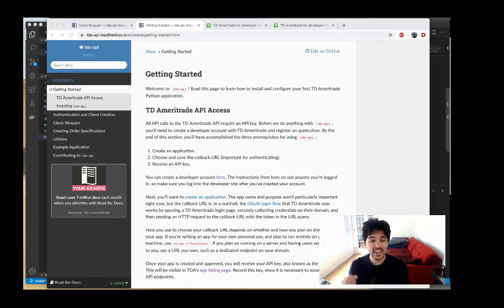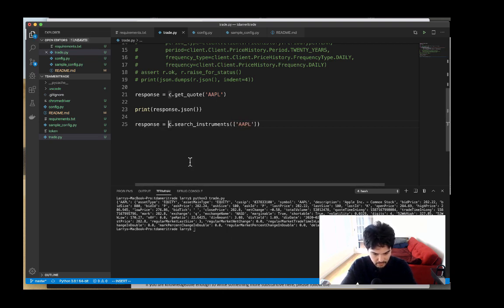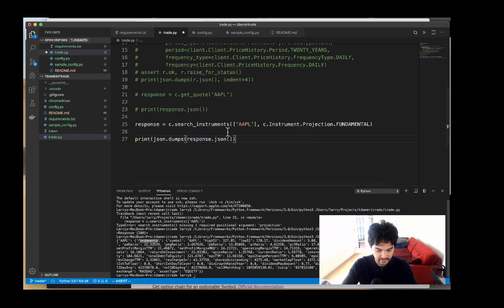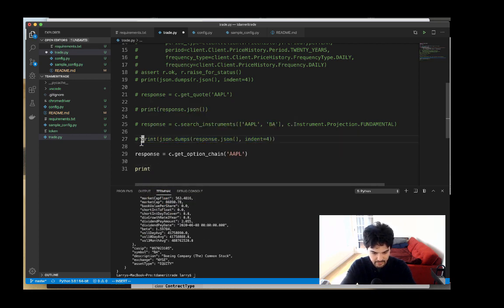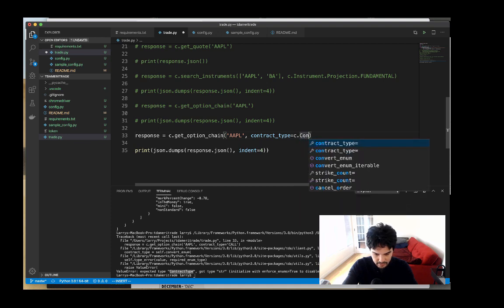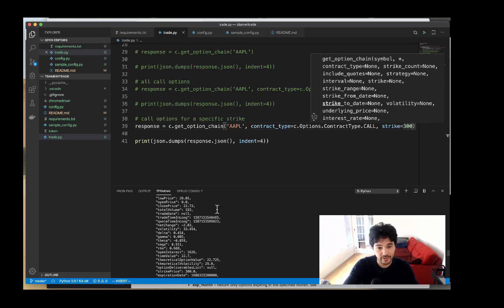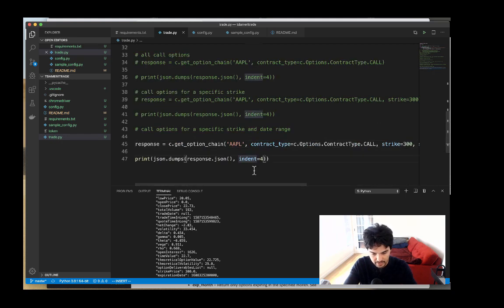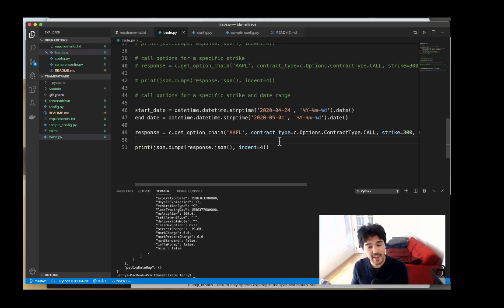TD Ameritrade API Part 3: Stock Fundamentals and Options Chains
In this video, we retrieve fundamental data for a given instrument (eg. Apple common stock) and also retrieve a variety of option price data. Source code available at: